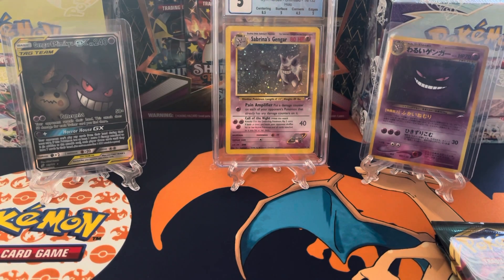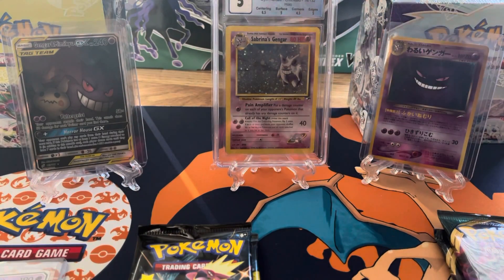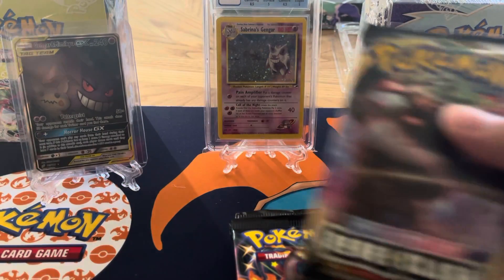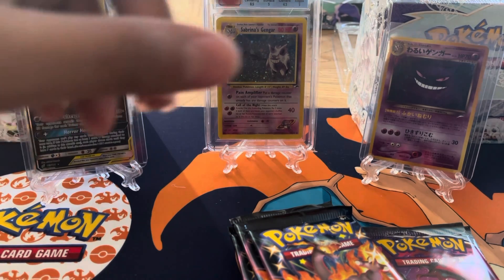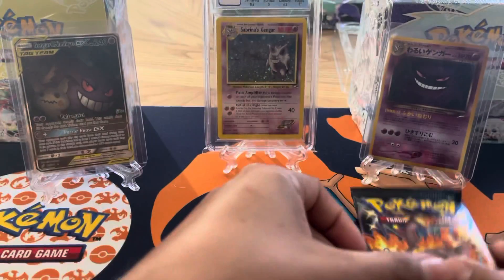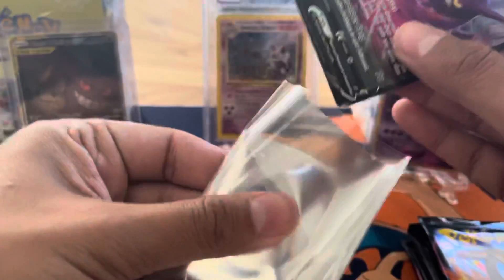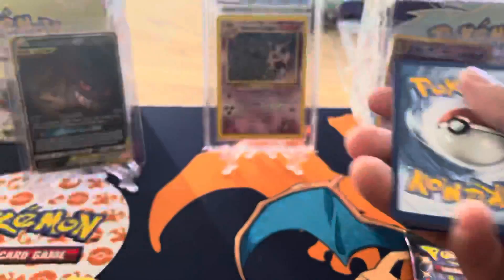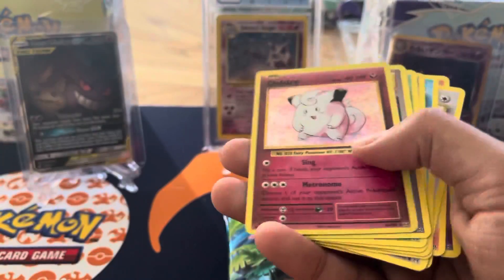Let’s get those pulls!